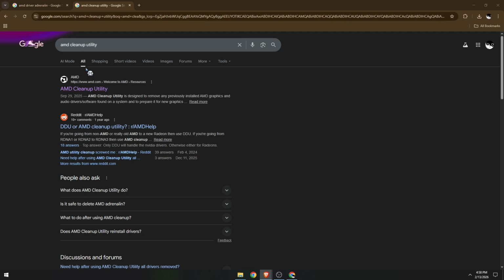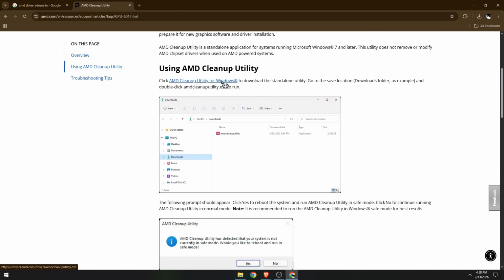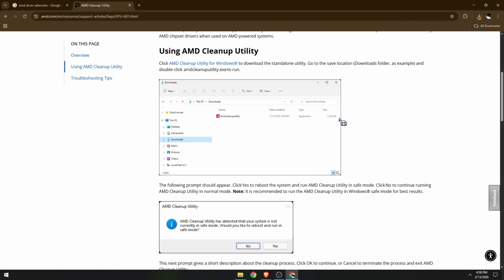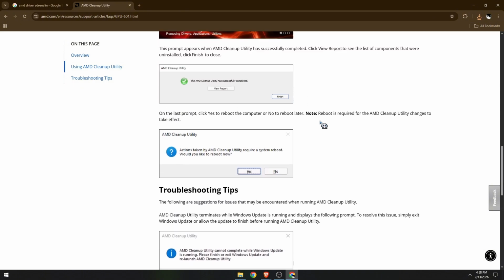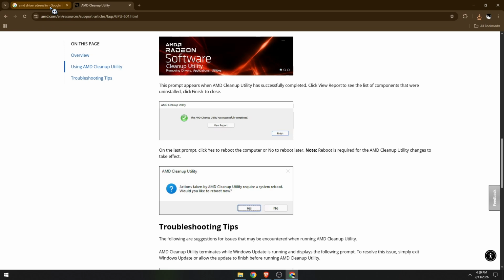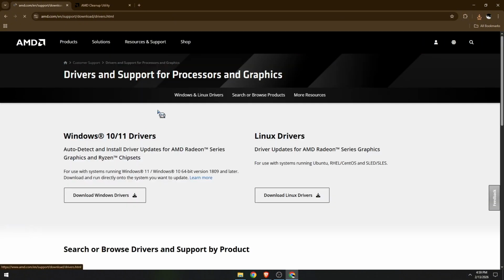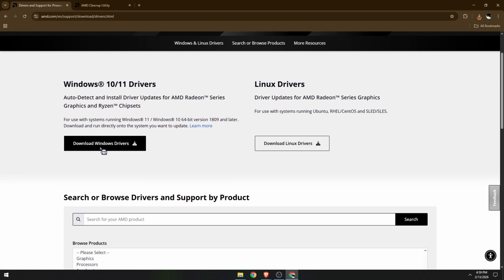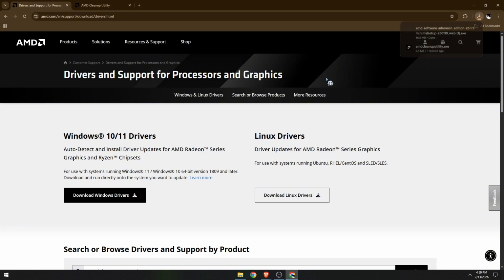How To Fix AMD Driver Error 182 in Windows 10 & 11 in 2026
How To Fix Error 182 When Installing AMD Graphics Driver in 2026

AMD Graphics Driver Error 182 in Windows usually appears when the installer detects incompatible hardware, unsupported operating systems, or incorrect driver packages. This issue commonly affects Windows 10 and Windows 11 users attempting to install Radeon software on systems that may not meet the required specifications. Understanding why Error 182 occurs and how AMD verifies system compatibility helps identify the root cause. This overview explains common triggers and reliable solutions to successfully install the correct AMD graphics drivers.